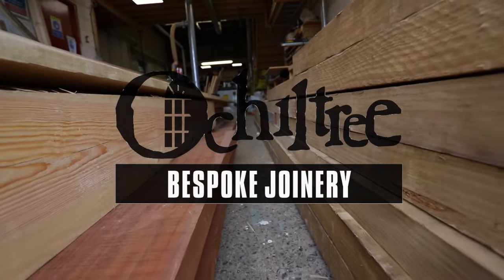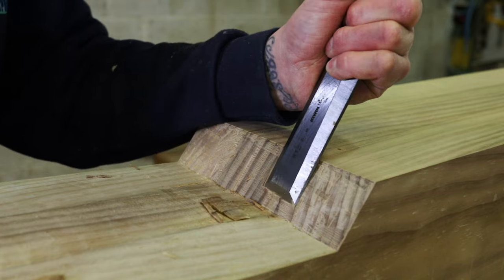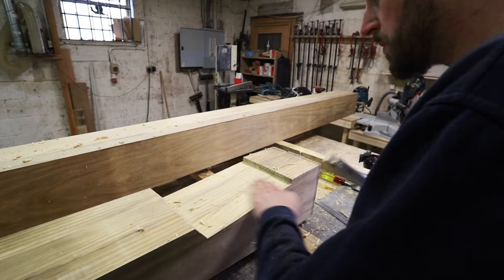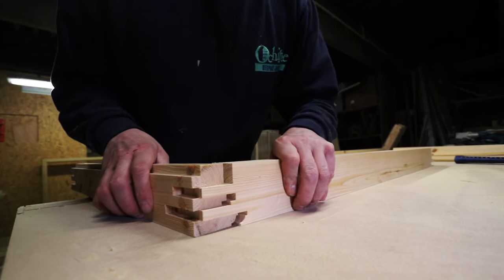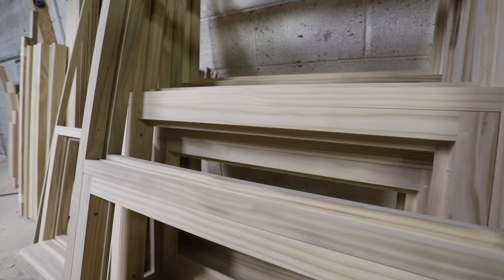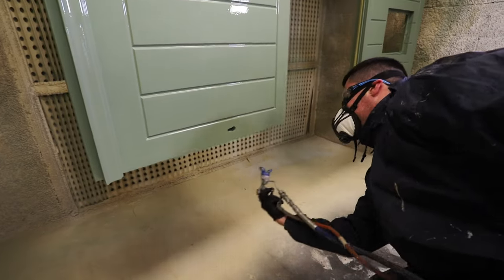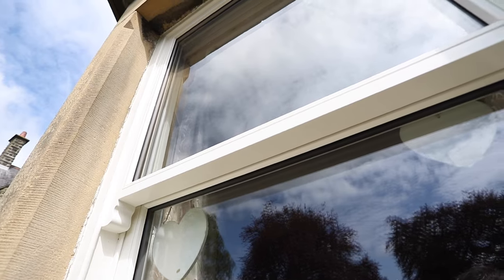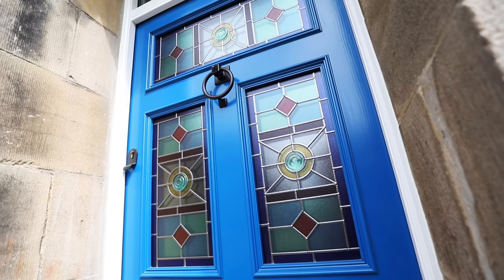Windows & Doors Manufacturer In Hexham, Morpeth Corbridge ,Stocksfield & Ponteland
Ochiltree Joinery is the premier manufacturer and fitter of bespoke windows, doors, sliding doors, and folding doors in Hexham, Morpeth, Corbridge, Stocksfield, Ponteland, ​Newcastle upon Tyne, Carlisle, Durham and all surrounding areas. With our unmatched quality and expertise, we guarantee a flawless finish that will exceed your expectations. Choose Ochiltree Joinery for all your window and door needs and experience the difference.